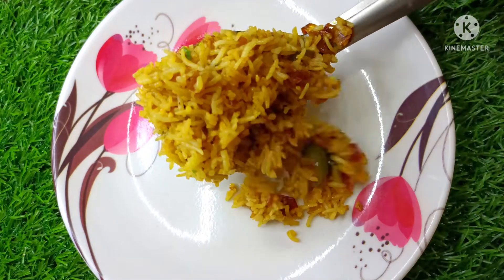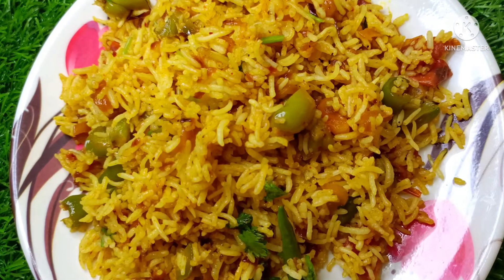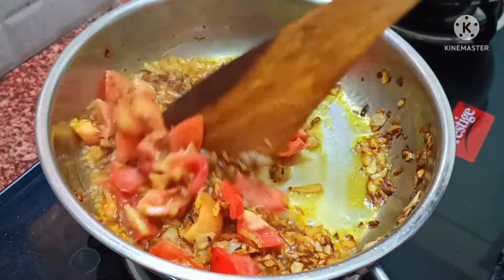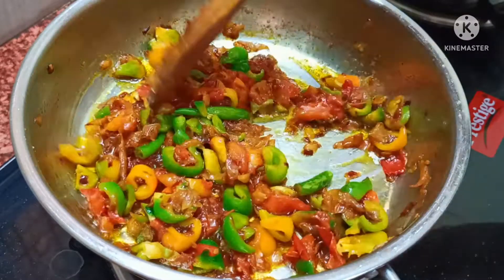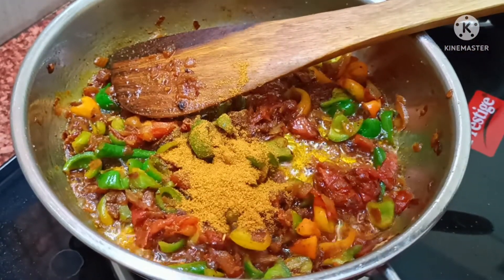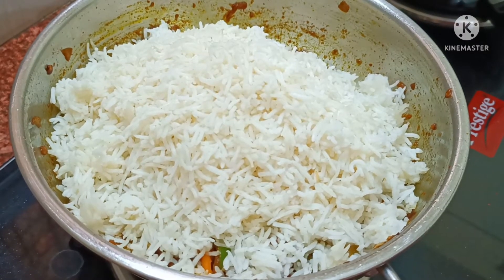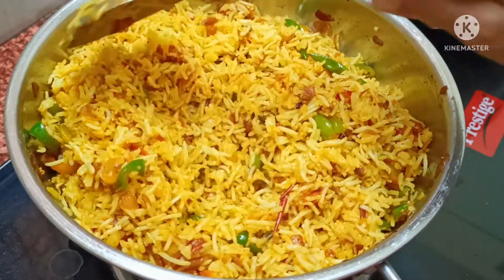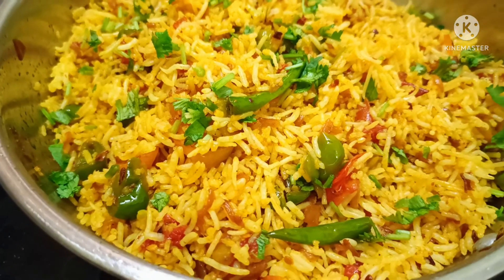बचे हुए चावलों की ये स्वदिष्ट और मजेदार रेसिपी आपको जरुर पसंद आएगी|leftover rice recipe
बचे हुए चावल की स्वादिष्ट रेसिपी@CookingDilSe2022
preparation time 10 minutes
serving two persons
ingredients:-
2 Cup leftover rice
3 tablespoon mustard oil
2 medium size onion
two medium size tomato
two green chillies
two medium size capsicum
half teaspoon turmeric powder
half teaspoon red chilli powder
half teaspoon garam masala powder
1 sache Maggi magic masala
test to Salt
1 tablespoon green coriander leaves